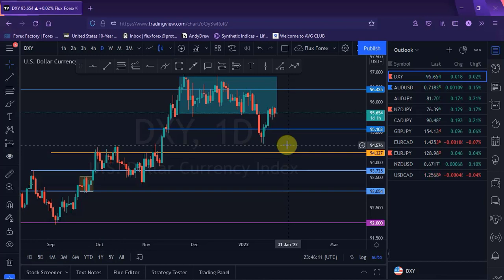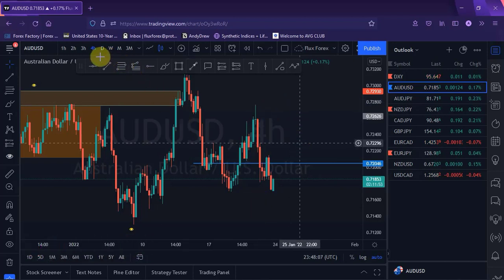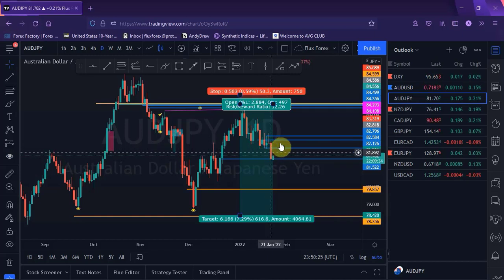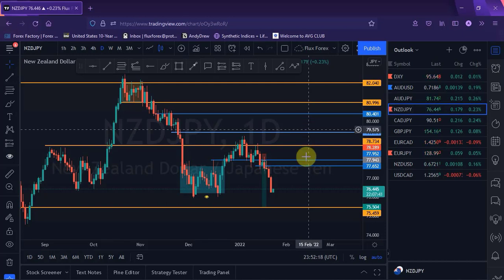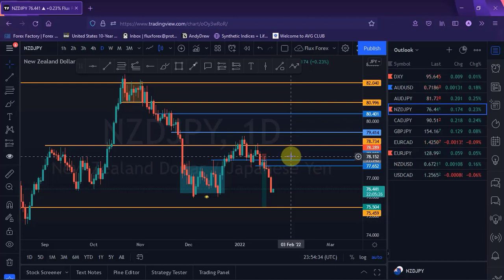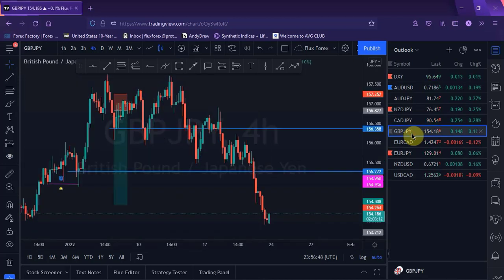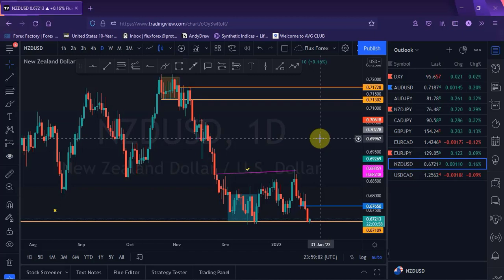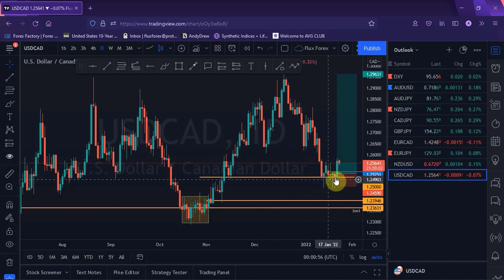Weekly Forecast - 24th - 29th January , 2022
Our focus this week will be on AUDUSD, AUDJPY, GBPJPY, EURJPY, NZDJPY,  CADJPY, USDCAD. We will also have a look at how the dollar index is likely to react which will serve as a guide in trading some selected pairs.

                                              fluxforex